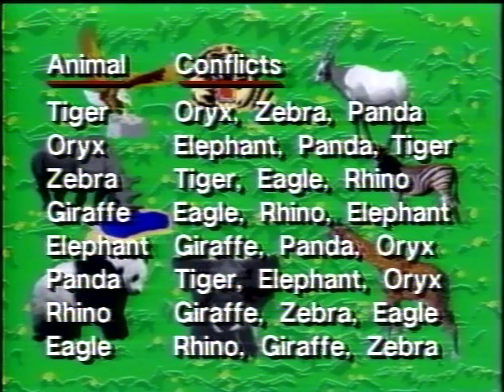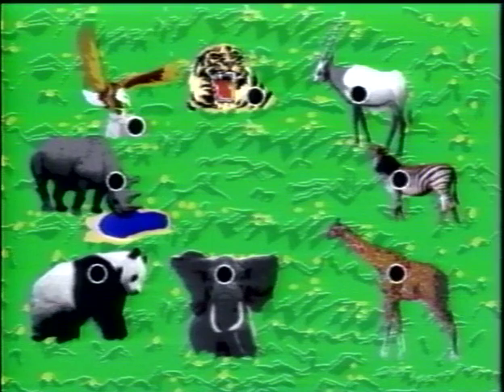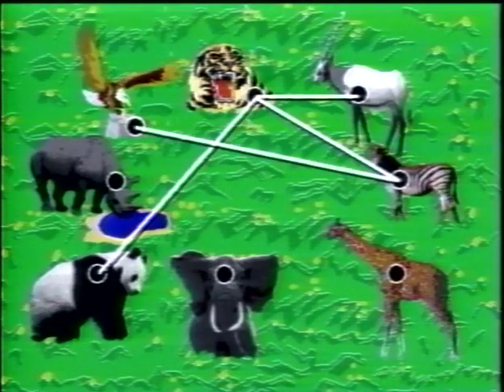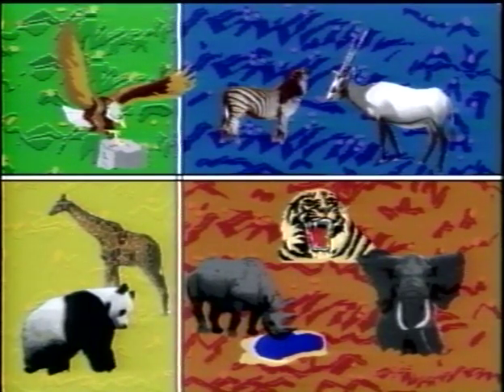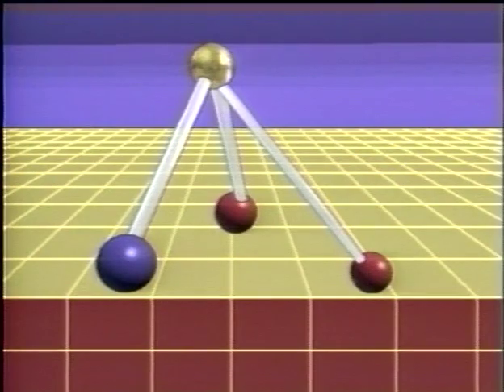Geometry: New Tools for New Technologies: Unit 2: Connecting The Dots Vertex Coloring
How is geometry used to program a robot's movement? How do zoo planners use geometry to make habitats that are enjoyable and safe? Why do people who plan garbage pickups and snowplow routes need geometry? Geometry: New Tools for New Technologies I and II explores the exciting world of Geometry in the 20th century.

Video support materials are available as part of COMAP full membership. This program includes a user's guide with reproducible student exercises and quizzes. for more information.

Connecting the Dots: Vertex Coloring develops geometrical methods to help resolve conflict situations. Host mathematician Alan Tucker (State University of New York—Stony Brook) introduces diagrams called graphs, which consist of dots and lines. Graphs can be used to represent information about conflicts between animals in the same habitat at a zoo, conflicts between
committee meeting times of a legislature, or conflicts in scheduling examinations at a school. By coloring the dots of the graph, such conflicts can be resolved in as efficient a manner as possible. The use of the word “colors” arises from the historical roots of such problems in which geographers attempt to color countries on a VAL globe or a map with as few colors as possible.